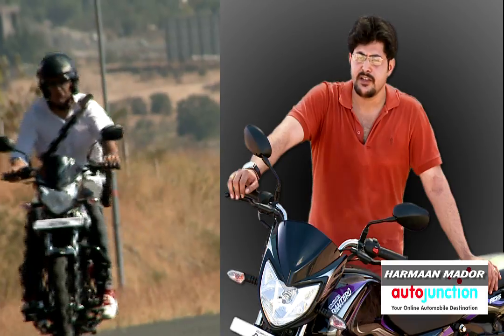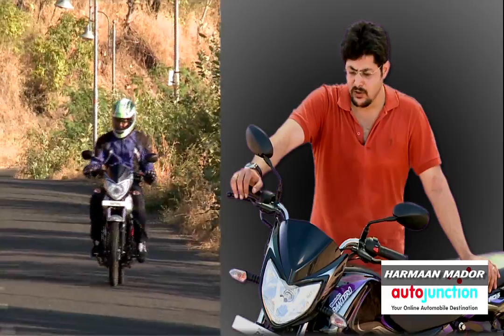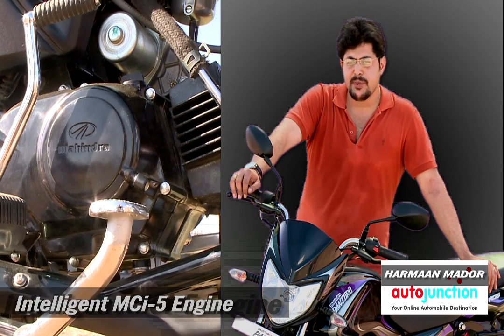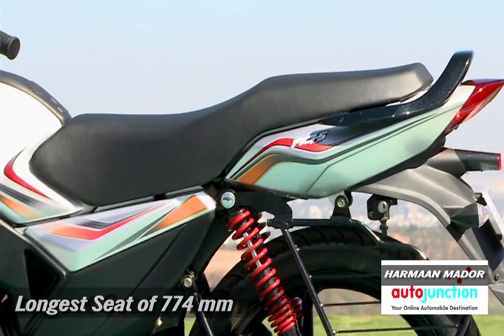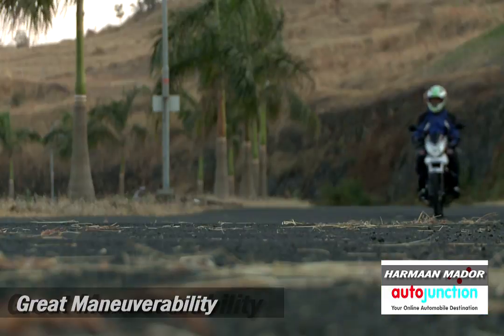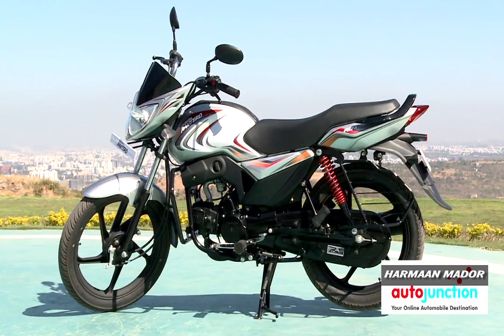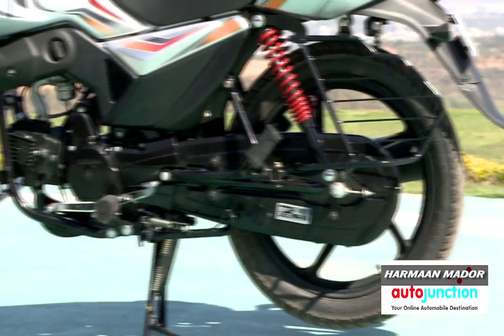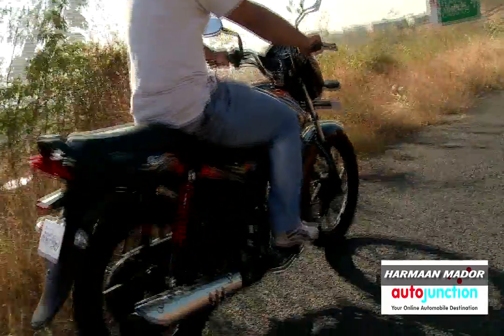Mahindra Pantero Expert Review : Harmaan Mador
Check out Mahindra Pantero's Review by Harmaan Mador, an Auto Expert from Autojunction. Watch the video to see what he loved about the bike. for more!